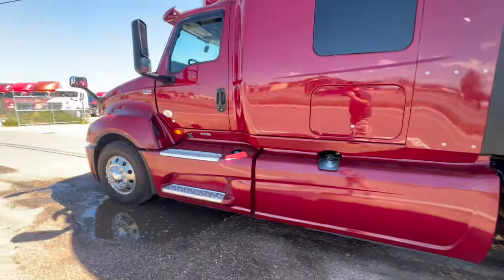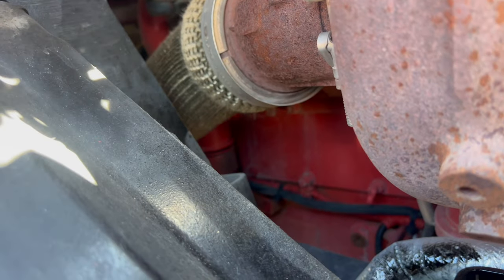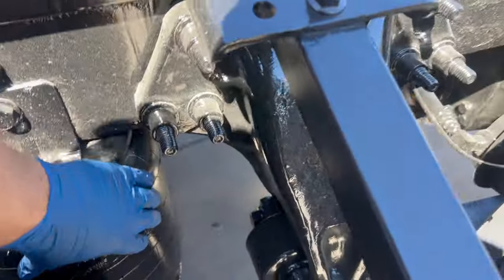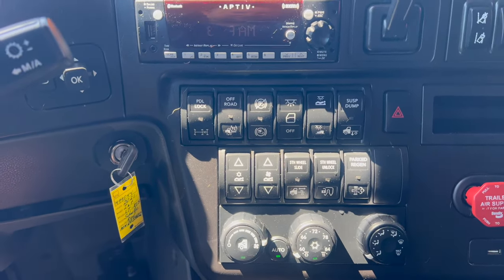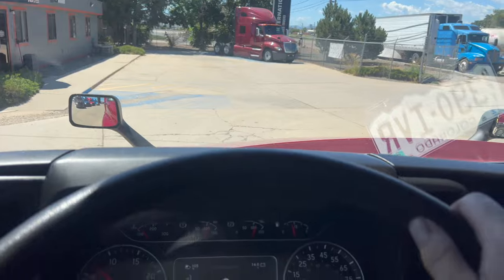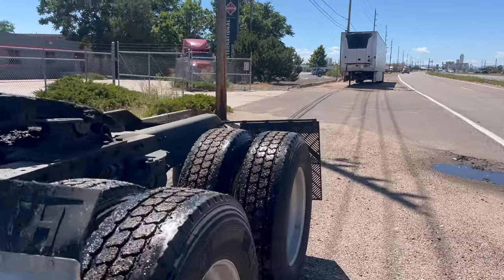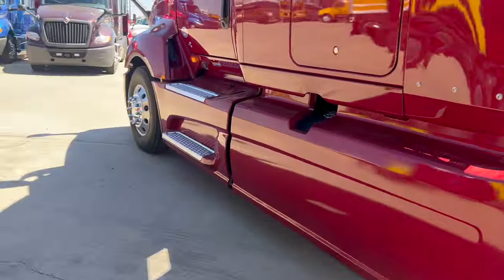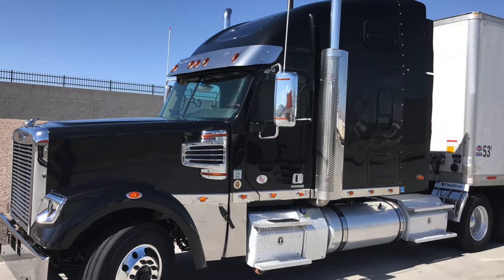My New To Me 2021 International LT625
I bought a 2021 International LT625 to replace my 2005 T600. It was a hard decision to move forward with another truck payment and an emissions truck. But the cost of fuel and no comfort in the T600 was getting to be too much for me as I am staying out on the road more. Sub to follow the adventure of owning another emission truck.